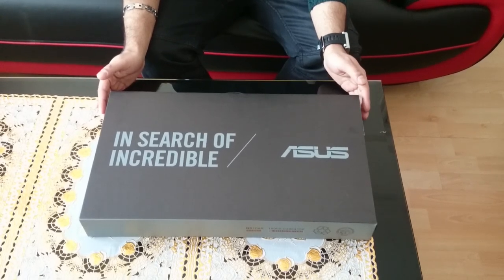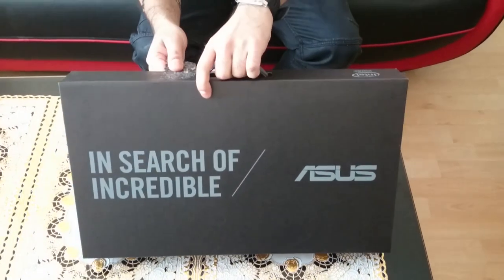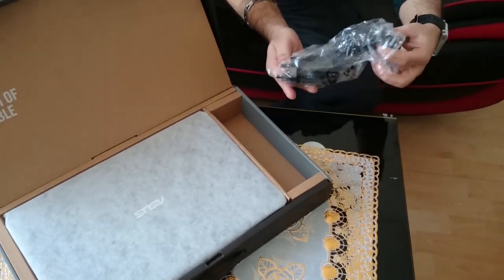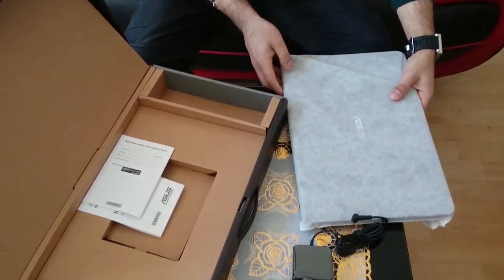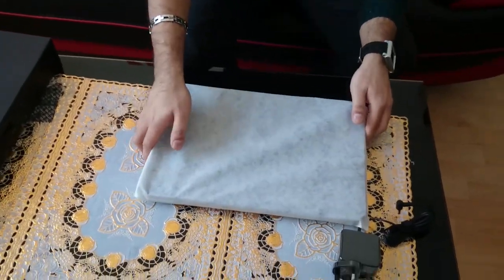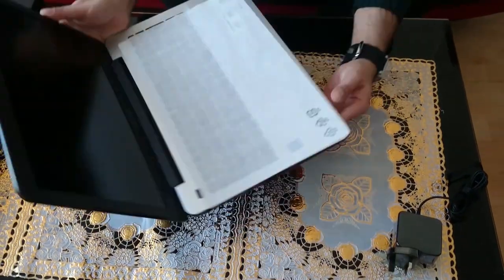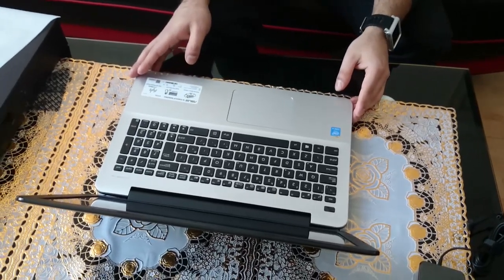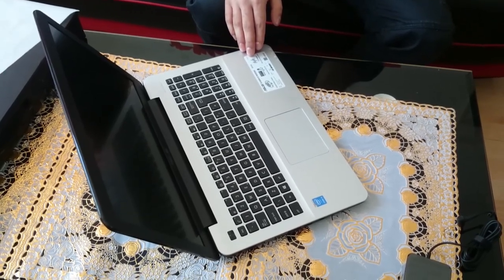ASUS X555LA Laptop Black (Unboxing)